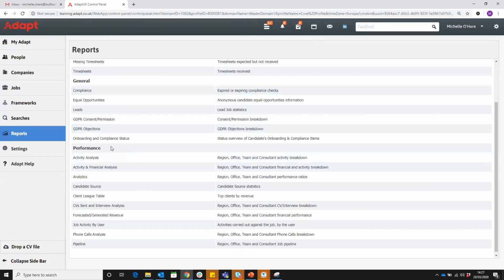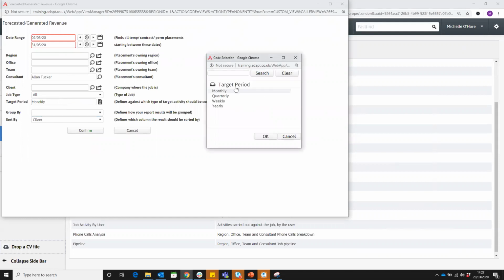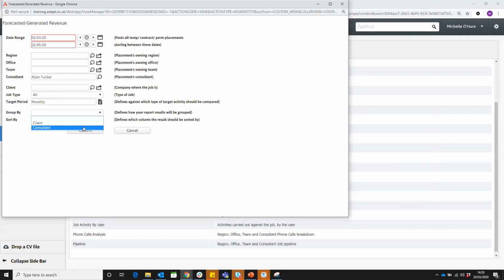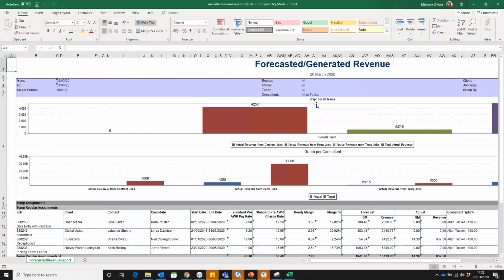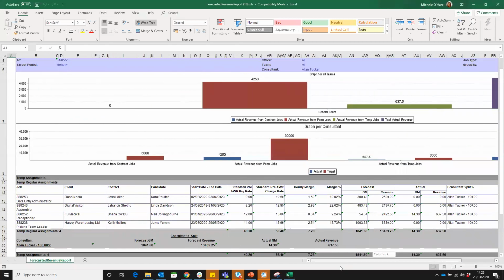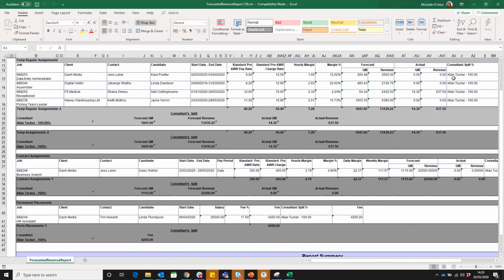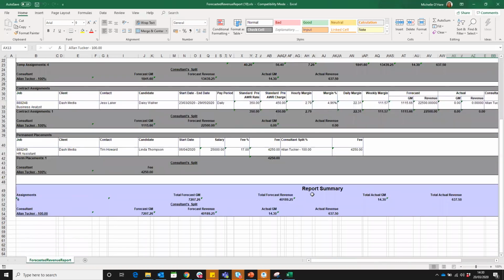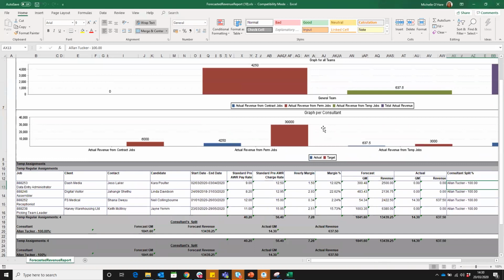Forecasted and Generated Revenue Report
Forecasted and Generated Revenue Report in Adapt - Webinar